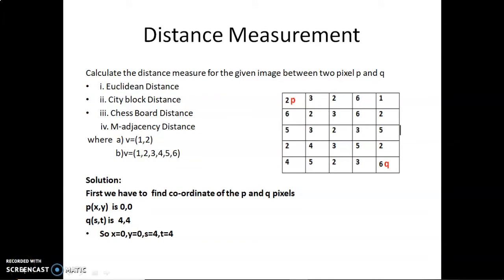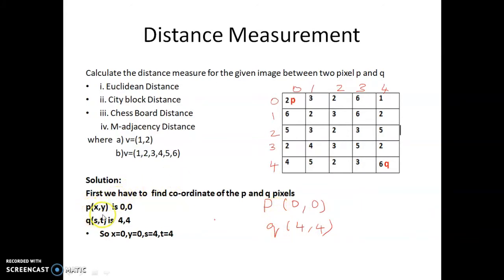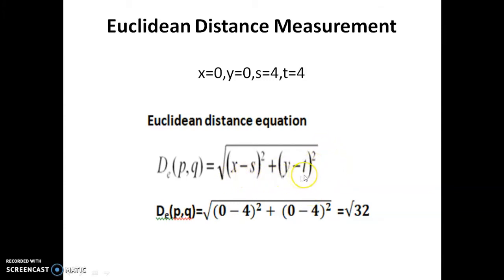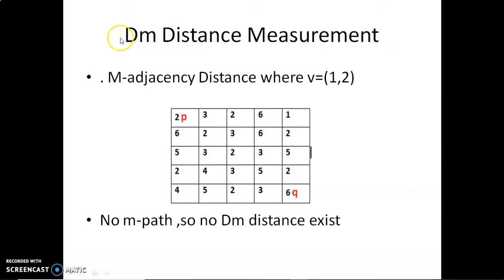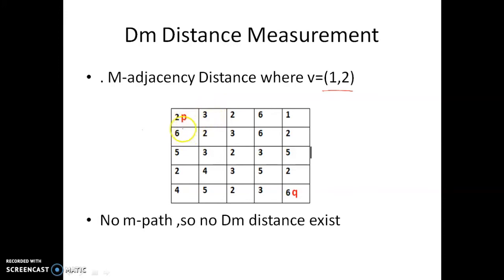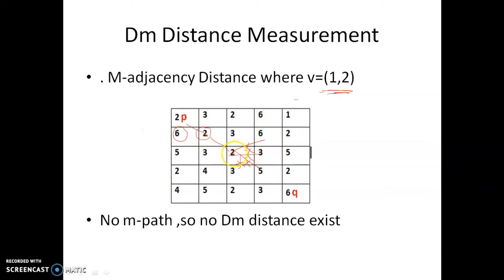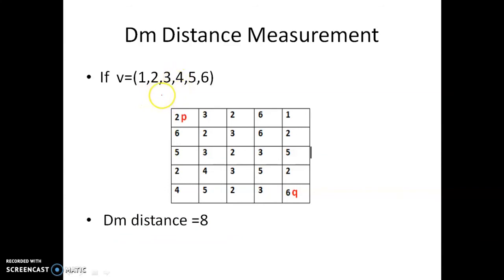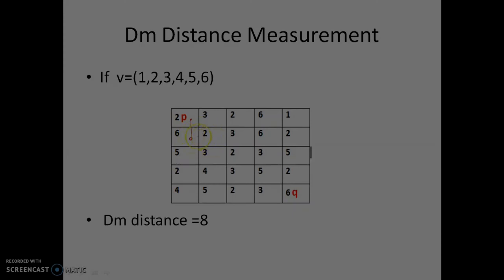To find D4, D8 and Dm Distances, Solve De,D4,D8 and m-adjacent distance (university question )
To find  D4, D8 and Dm Distances, Solve De,D4,D8 and m-adjacent distance between p and q pixel(university question )
Problem based on D4,D8 and m-adjacent distance between p and q pixel,
How to Find the Distance Between Two Points - How to Use the Distance Formula